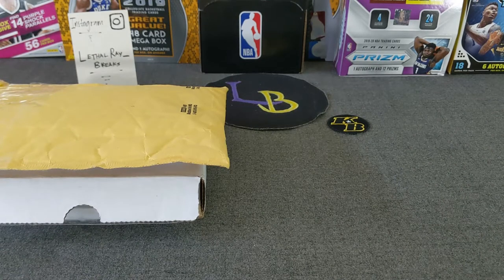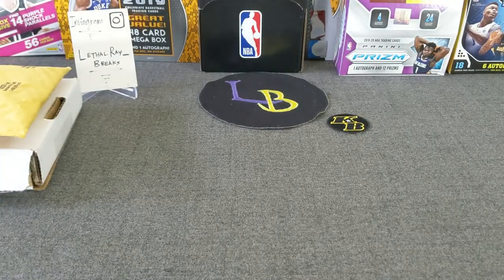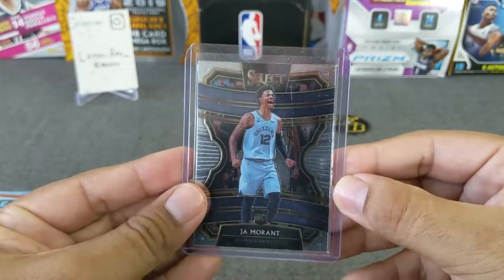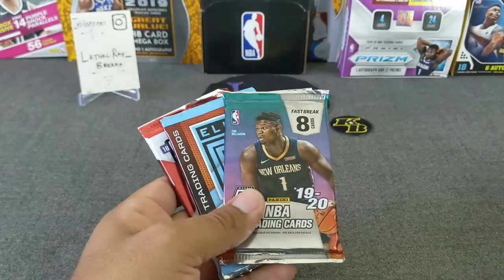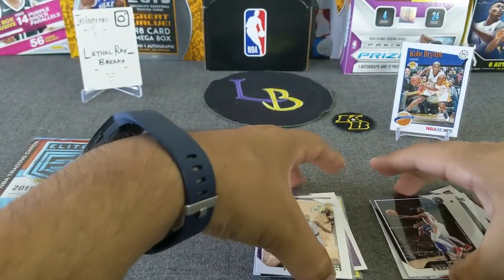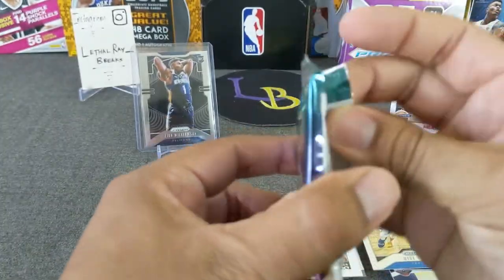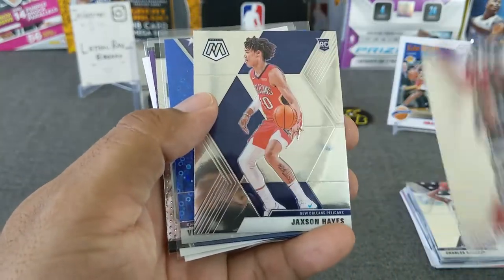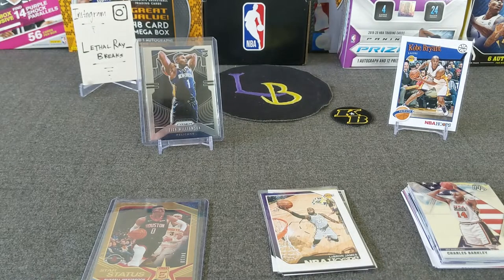Random Basketball Hobby/Retail Pack Opening! $160 IN VALUE! ** Hoops, Mosaic FB, Elite, & Prizm **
Welcome to another opening, today we're ripping two repacks from the one and only, DMZCollectibles! Included in one of the repacks in 5 random basketball packs from 18/19 Hoops, 19/20 Hoops, Elite, Mosaic Fast Break, and Prizm Retail, this should be fun!!!

3. Winner will need to either email or DM via IG to claim prize (up to 1 week)
4. The prize will be sent in a plain white envelope, no tracking